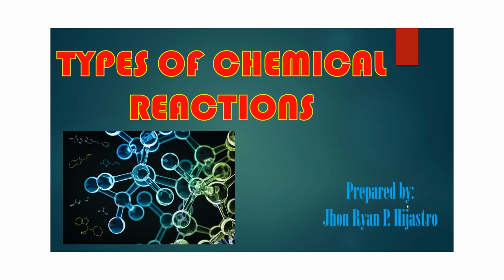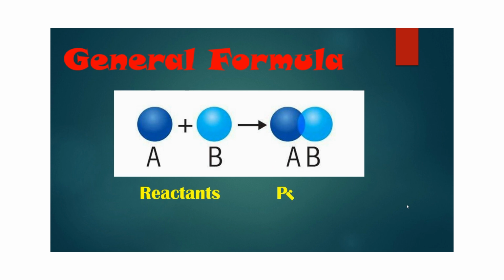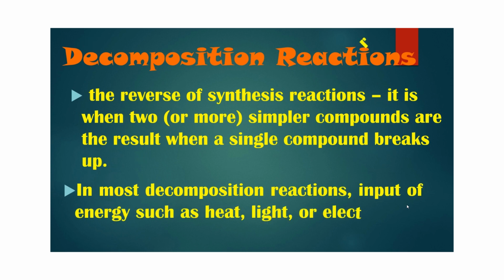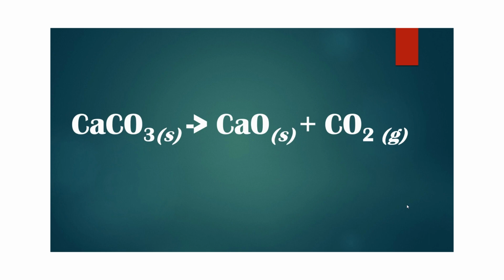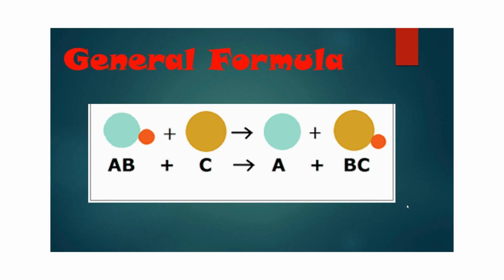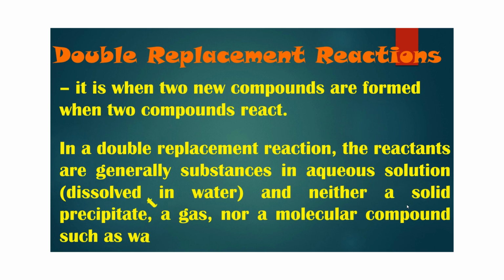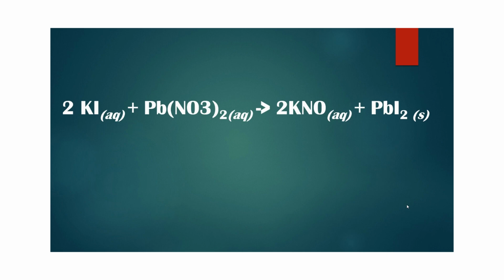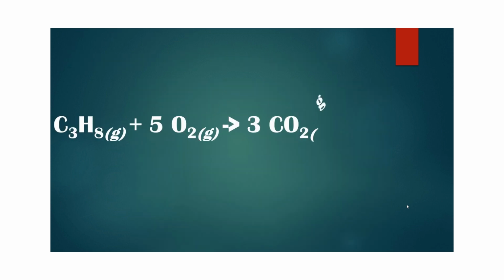Types of Chemical Reaction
This video will talk about the different types of chemical reaction.